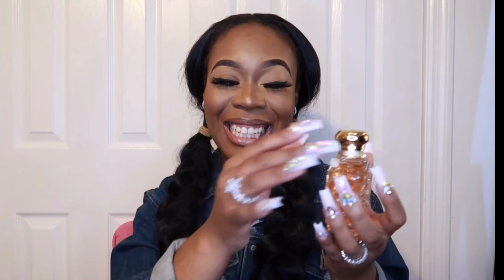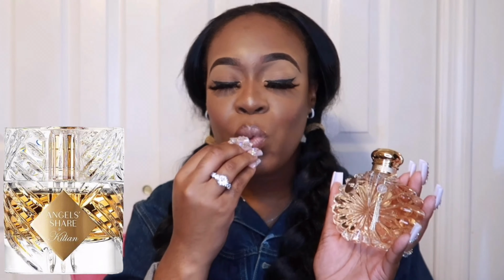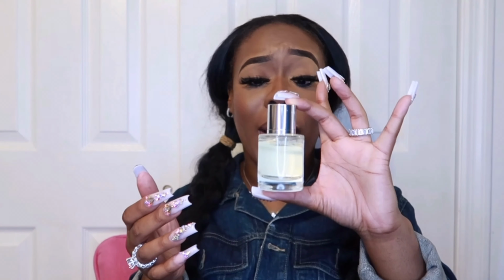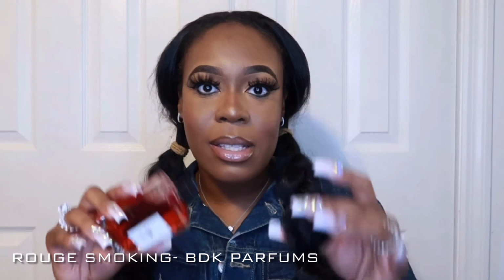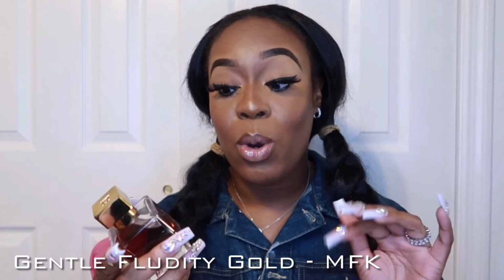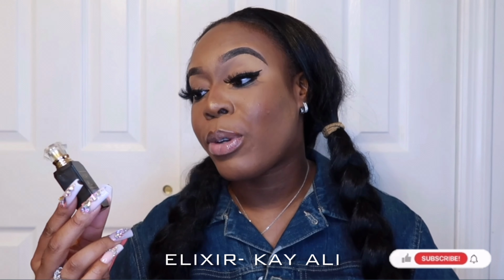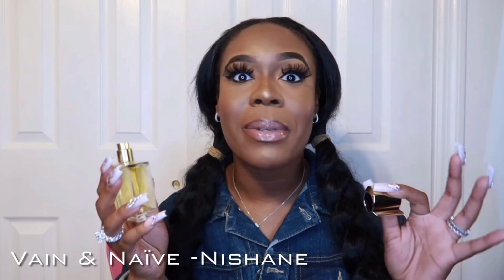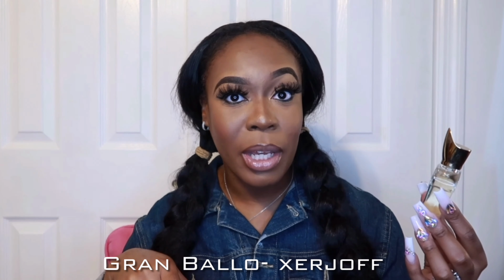Top 10 BUSINESS Fragrances 2021| PEOPLE PLEASING WORK FRAGRANCES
officefragrances best "OFFICE" perfumes for women...

Thank you, Father, for seeing my needs, hearing my cries, answering my prayers, and coming down to save, comfort, and bless. In Jesus' name. Amen 🙏🏾

BABES, welcome back to another video! These are my favorite Fragrances, which I think everyone should try.

► W A T C H M Y L A S T E S T V I D E O ---)

Working on bringing quality footage... please leave any video suggestions down below ☺️

                                                   𝐌 𝐄 𝐓 𝐈 𝐎 𝐍 𝐄 𝐃
- Lalique Soleil Eau De Parfum Spray

- Fruity Oakmoss Woman Perfume Inspired by Creed's Aventus For Her

- BDK Parfums Rouge Smoking

- Tsarina by Ormonde Jayne Extrait De Parfum Spray

- Gentle Fluidity Gold Maison Francis Kurkdjian Eau De Parfum

- Huda Beauty Kayali Elixir 11 Eau de Parfum Spray

- Vain & Naïve Nishane

-  Perfumista Avenue - Bond No. 9

- Casamorati 1888 Gran Ballo Eau De Parfum Spray by Xerjoff

⇢ Q: What's your Nationality? Nigerian - (I just love accents)

⇢ Q: Where do you live?  New York City

⇢ Q: What camera do you use? Canon G7X MARK ii or iPhone 11 Pro Max or 12 Pro Max

⇢ Q: What editing software do you use? iMovie, KineMaster